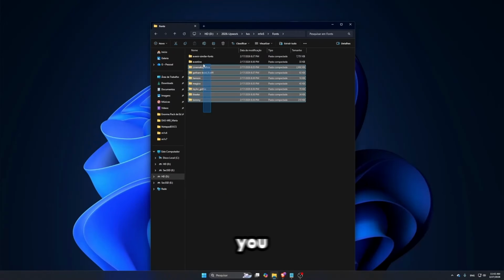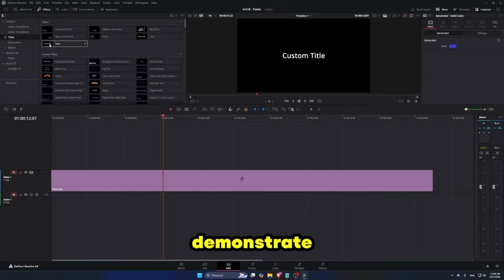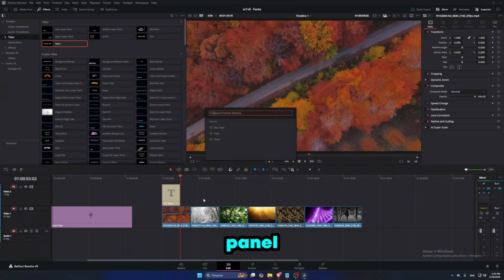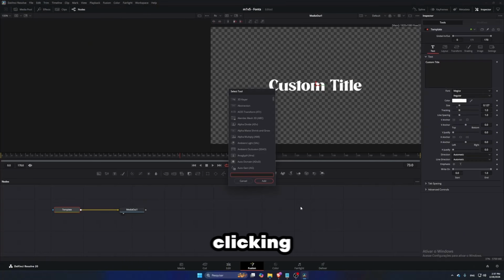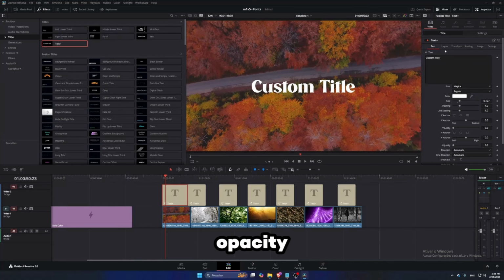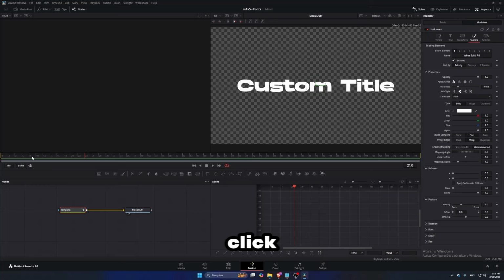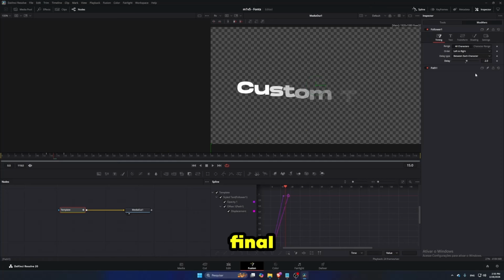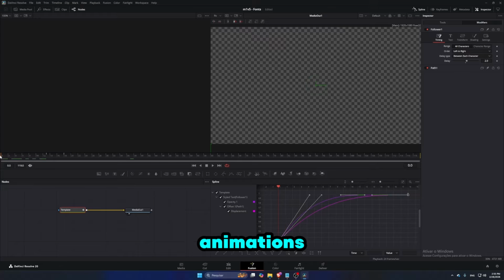5 Cinematic Fonts and Text Styles In Davinci Resolve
In This Video I Will Show You 5 Cinematic Fonts and Text Styles In Davinci Resolve